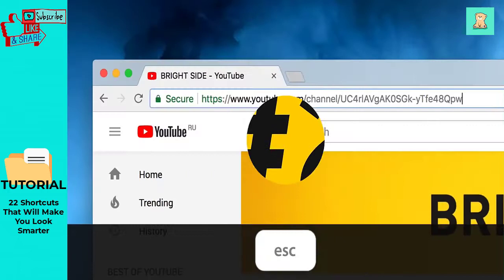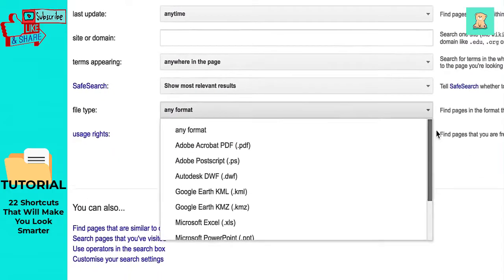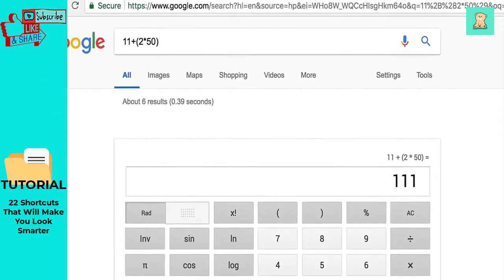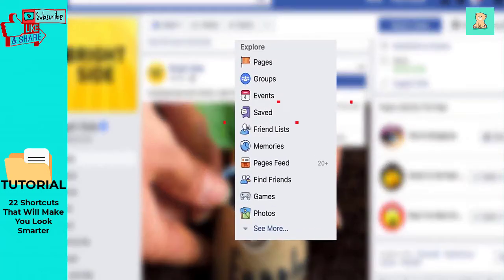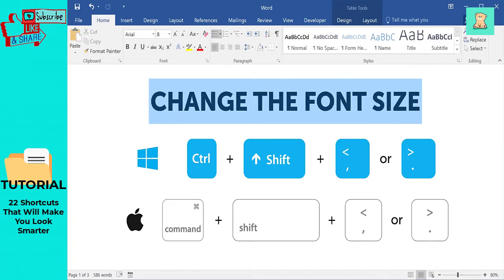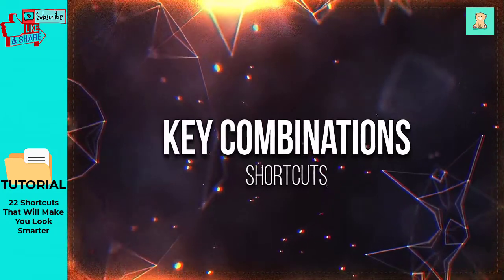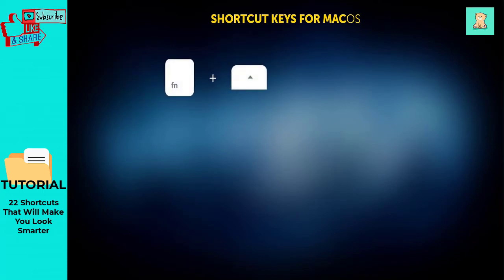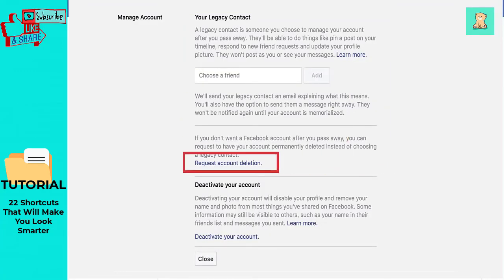How to 22 Shortcuts That Will Make You Look Smarter ✅ HD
🔔HELP YOUR CHANNEL GROW BEACOME A MEMBER:🔔✅🥳👍🏼👍🏼👍🏼

☀️ Welcome to PapaBear Channel! Here you'll find some hilarious Gaming Videos, Tutorial, and other bits of entertainment! If this sounds like your kind of channel then please follow and share this Page Today and let's help others... ☀️

🙏IF YOU HAVE ANY QUESTIONS OR SUGGESTIONS ABOUT THE TOPICS YOU WANT TO DUSCUSS OR LET ME DO THE GAMEPLAY, PLEASE FEEL FREE TO WRITE DOWN A COMMENT ON THE COMMENT SECTION BELOW.✅🥳👍🏼👍🏼👍🏼

🙏THANK YOU SO MUCH TO EVERYONE WHO SUPPORTED US FOR MAKING THIS FEAT POSSIBLE.THANK YOU SO MUCH FOR ALL THE SUPPORT🙋🏼‍♂️🙋🏼🙌🏽